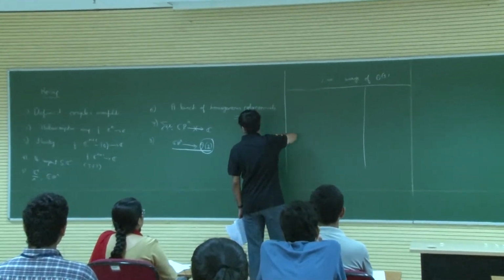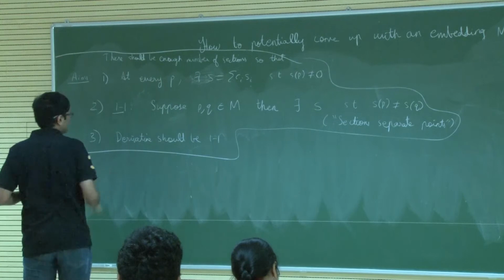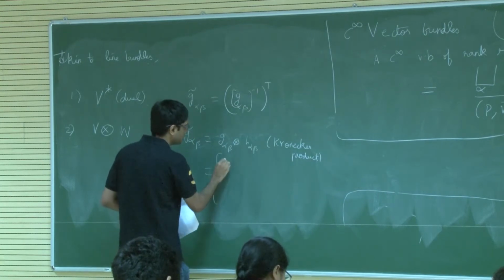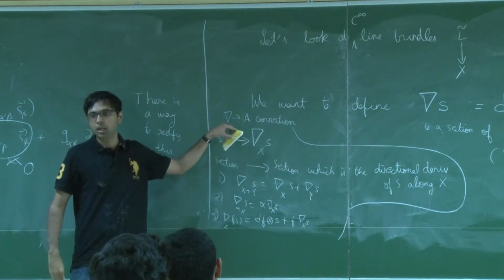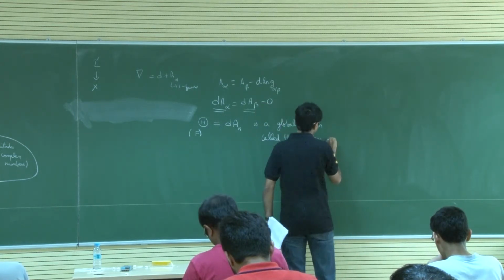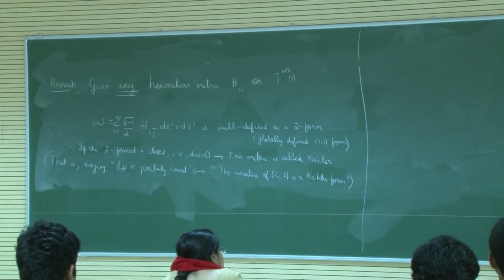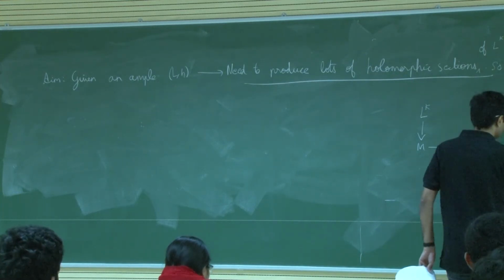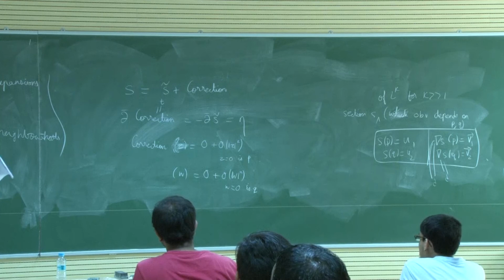Complex Differential Geometry | Dr Vamsi Pingali 2